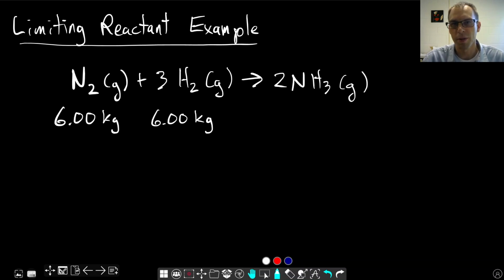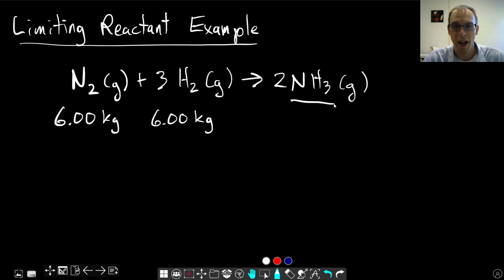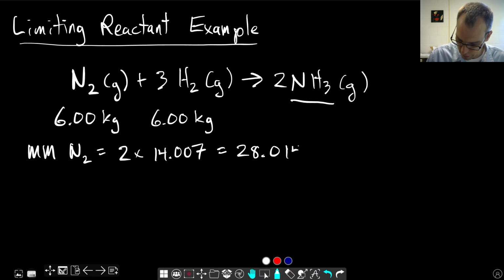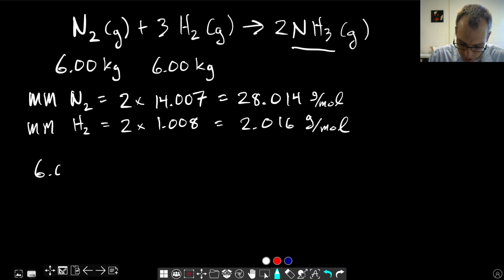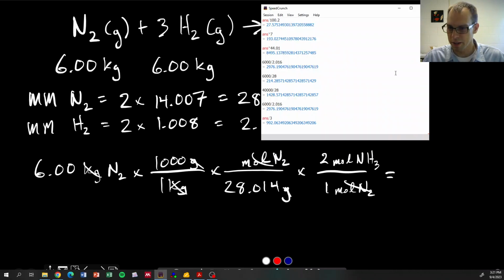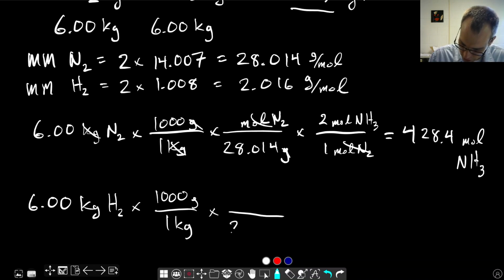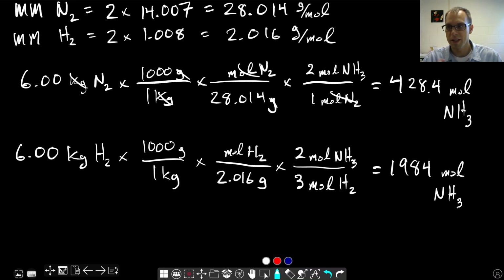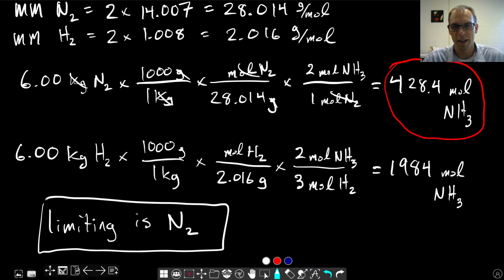Chapter 3: Limiting Reactants Example | CHM 103 | 036